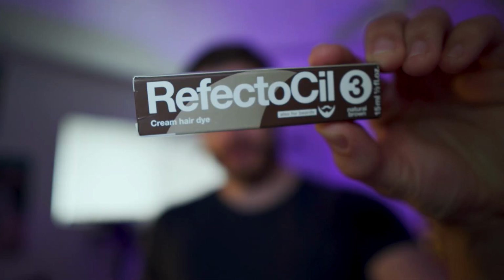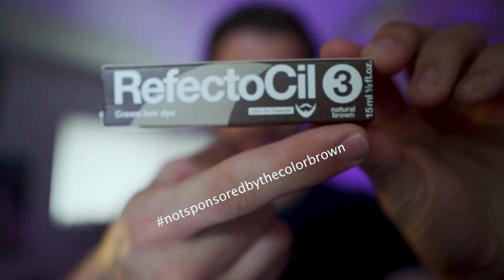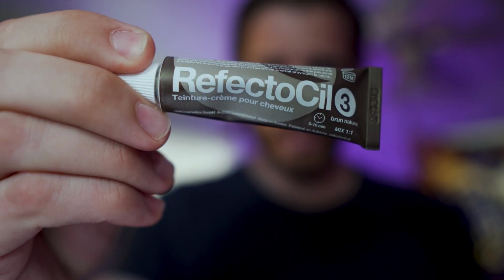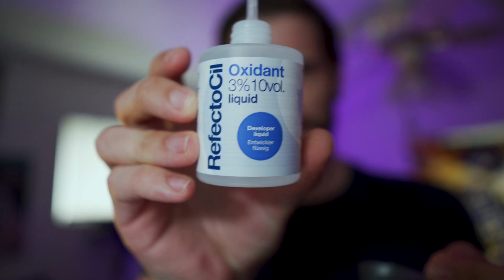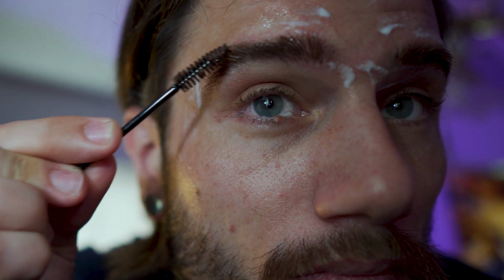Eyebrows the Internet [Tinting My Brows!]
This social distancing got me all sorts of creative! Come watch as I make my eyebrows darker… WITH SCIENCE! And let me know what you think! Made during the isolation of 2020!

LINK TO JACKSEPTICEYE'S LIVE STREAM!